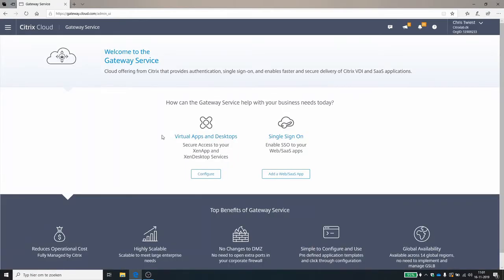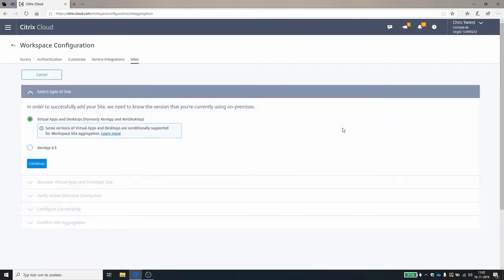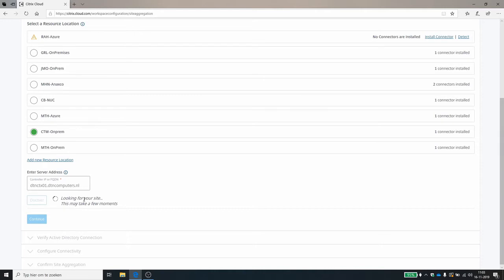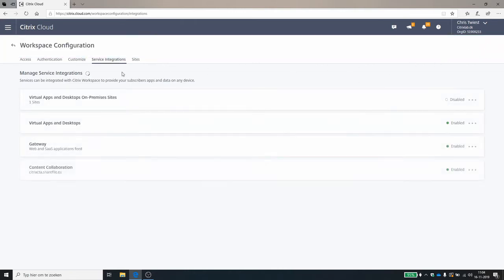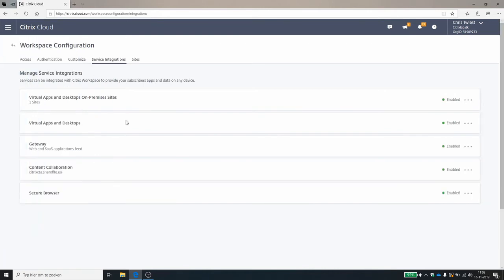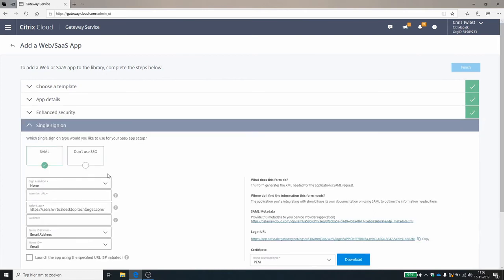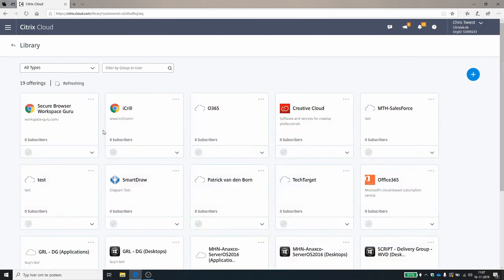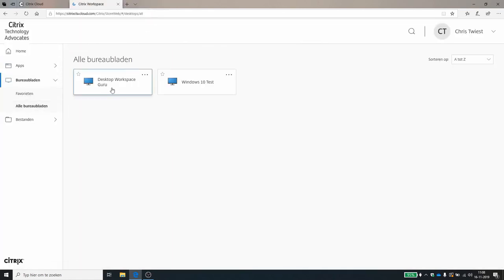How to use Citrix Gateway Service and Citrix Cloud Library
As Citrix Cloud adoption grows, Citrix admins need to understand how Citrix Cloud components work. Watch to learn about two Citrix cloud components: Citrix Gateway and the Citrix Cloud Library.

The Citrix Gateway service provides access to the Citrix Workspace, where admins can connect to an identity provider like Microsoft Active Directory or Azure Active Directory. The Citrix Gateway Service connects and enables admin access to cloud-based virtual apps and desktop environments to the workspace portal.

What Citrix Cloud components do you use the most frequently, and why?